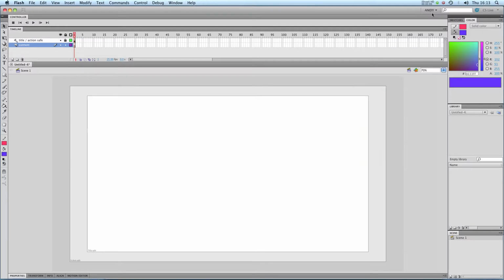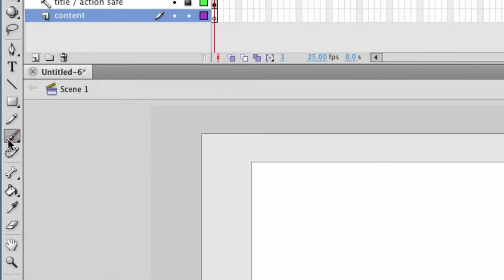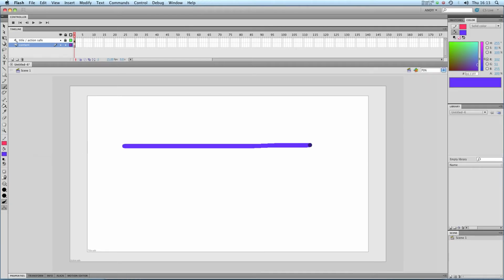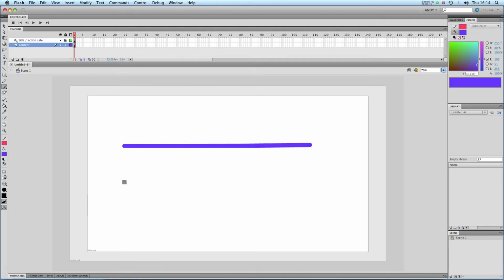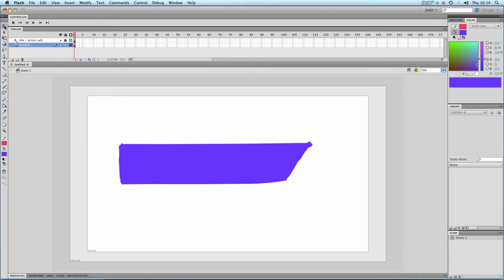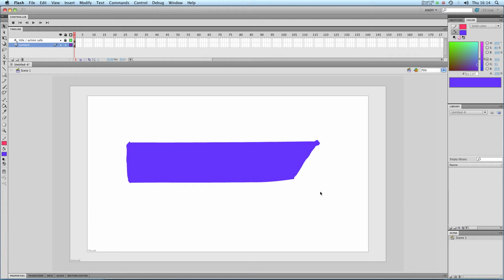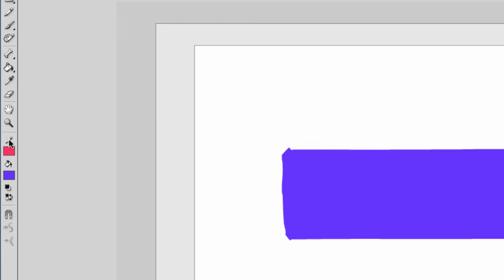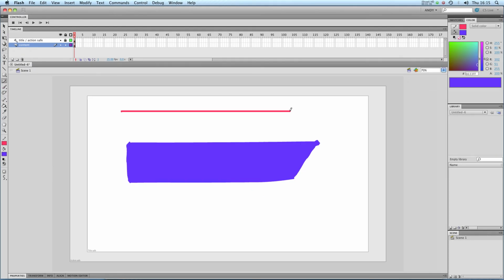How To Draw in Flash CS5: 001 Strokes and Fills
A quick tutorial showing how to draw with strokes and fill in Flash CS5.